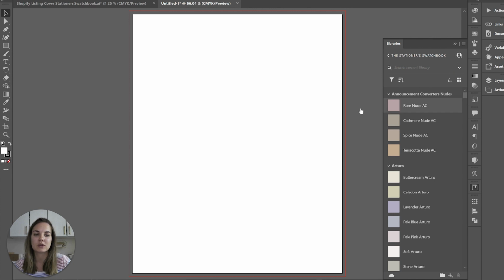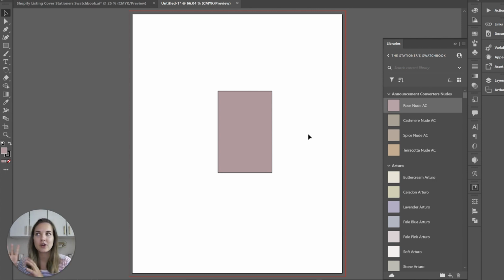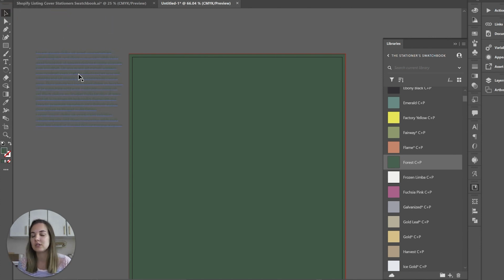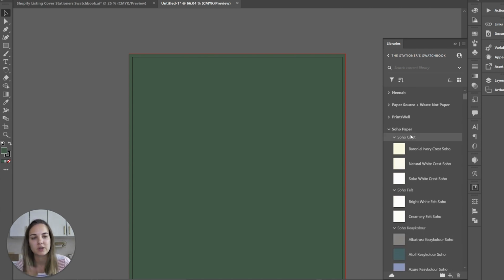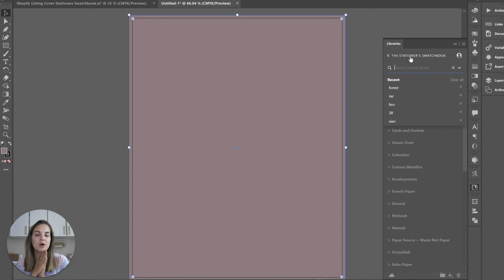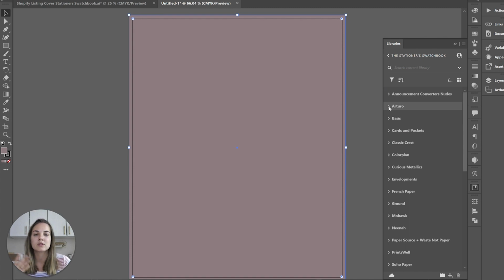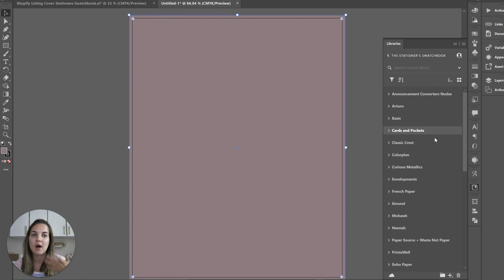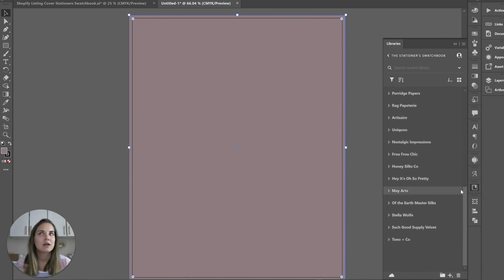How to Use The Stationer's Swatchbook